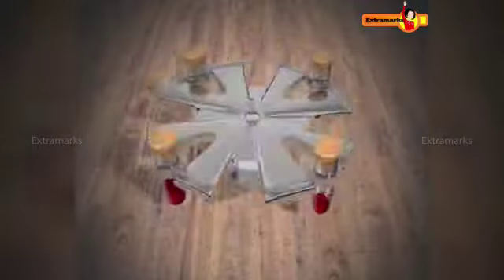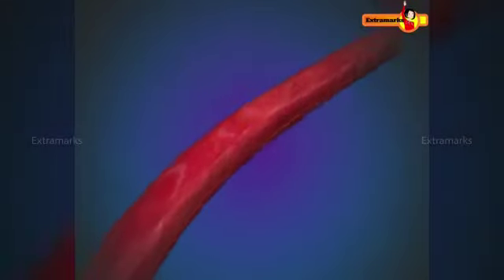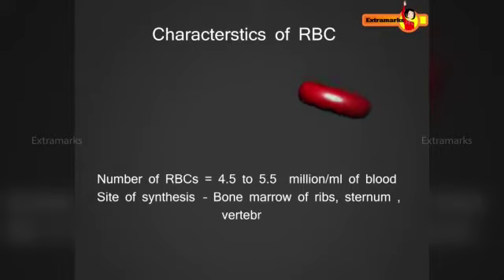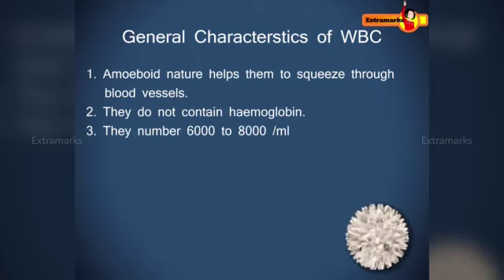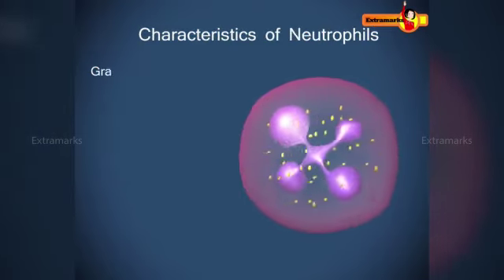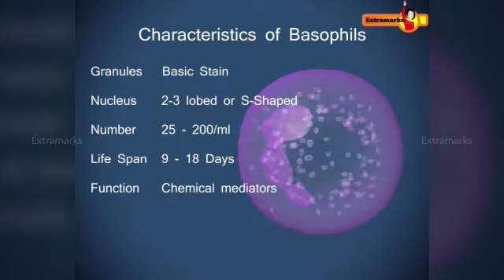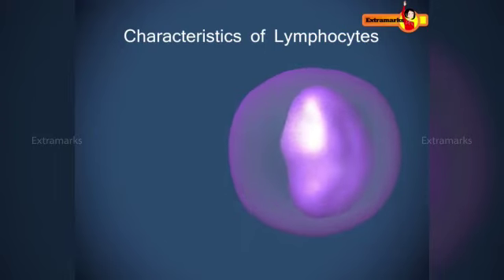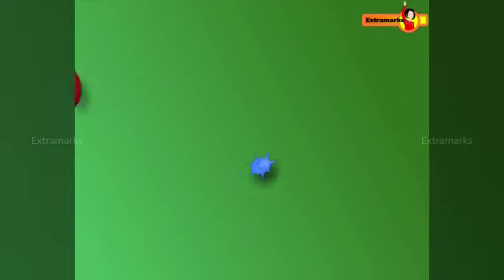Science - blood components